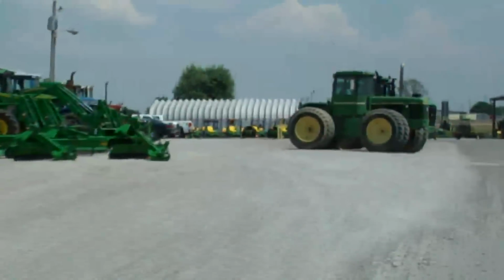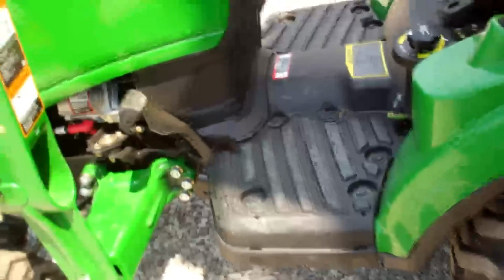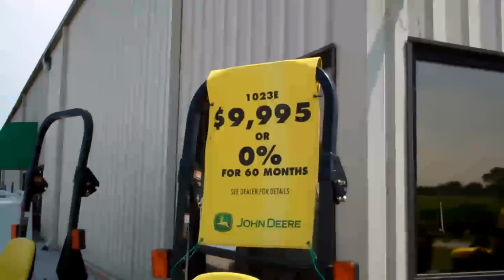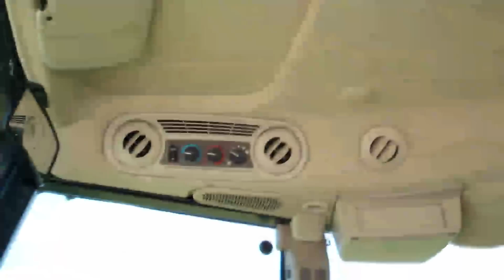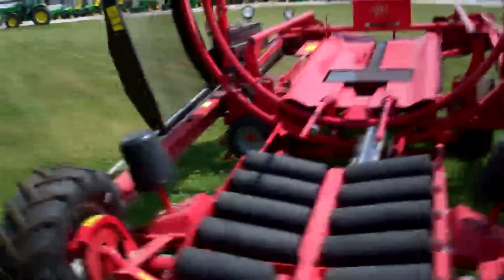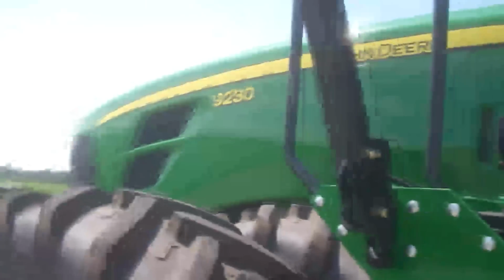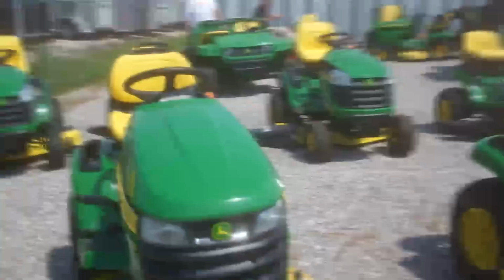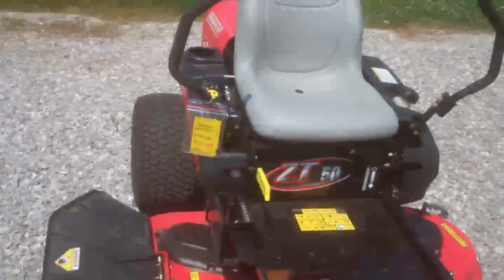in John Deere Green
my trip to Boling Green on my lunch break that went so badly , this is what i did to take up some time doing something enjoyable after all the seriousness at the accident site